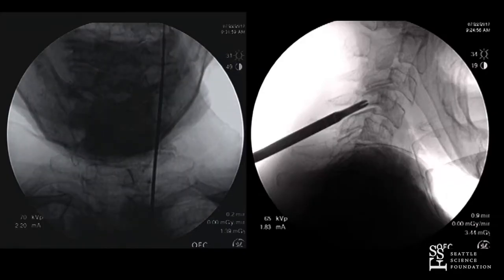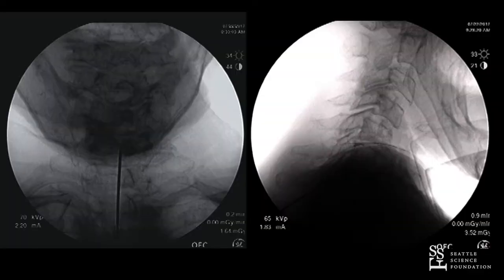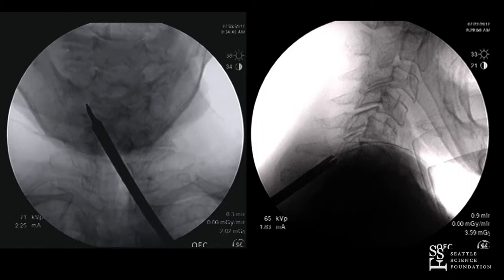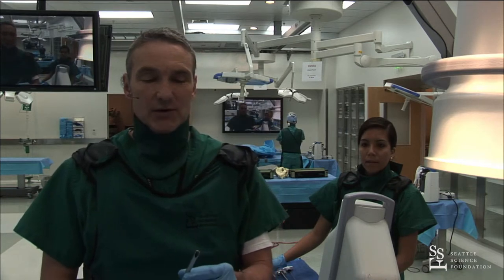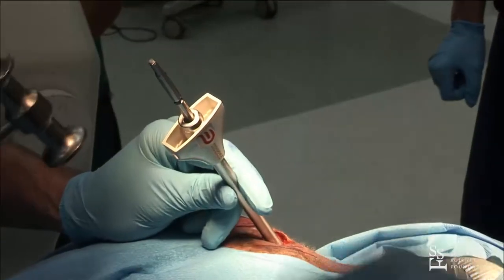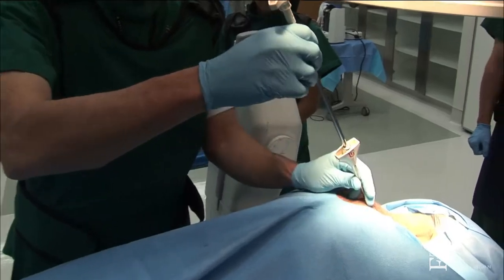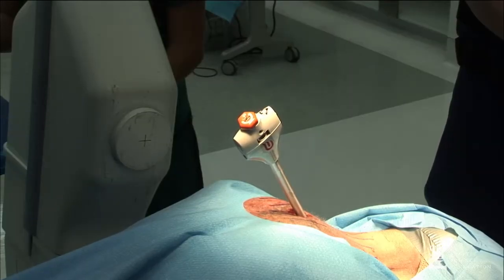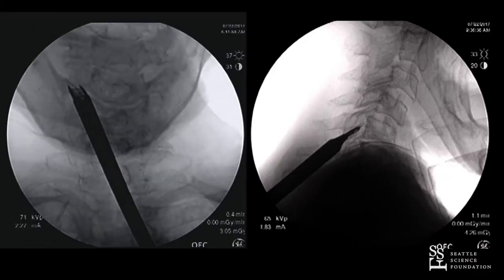Live Demo: Posterior Cervical Fusion Cages - Bruce McCormack, MD